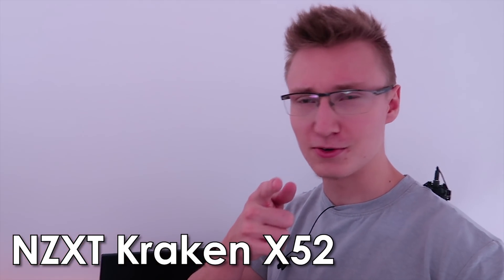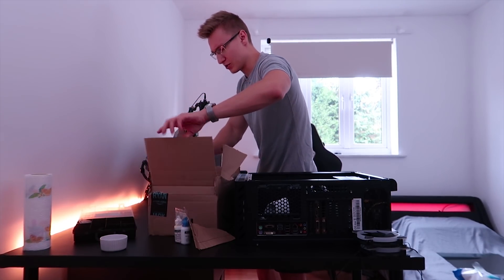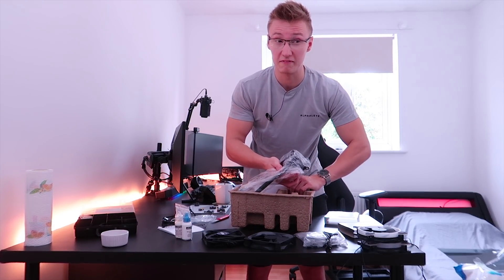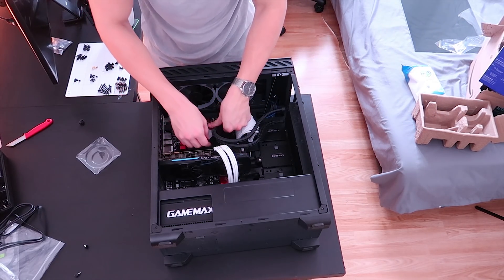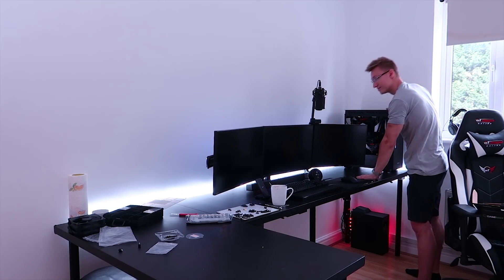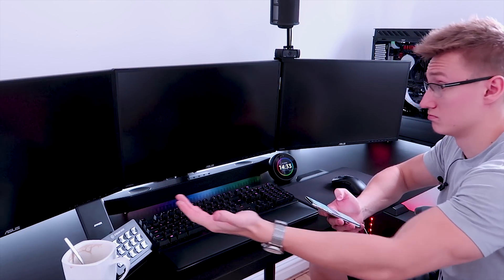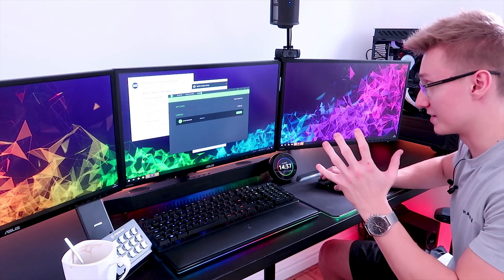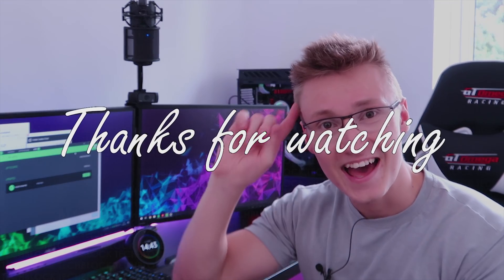Fixing My PC? - NZXT Kraken X52 Unboxing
Will I fix my PC by replacing the CPU cooler?

Is the Corsair H100i V2 AIO Liquid Cooler actually broken or did I just waste £115.00 on a new AIO from NZXT?

ArcticSilver Thermal Paste Kit On Amazon

NZXT Kraken X52 On Amazon
Game Max Chroma PC Case On Amazon
Game Max RGB 1050W PSU On Amazon